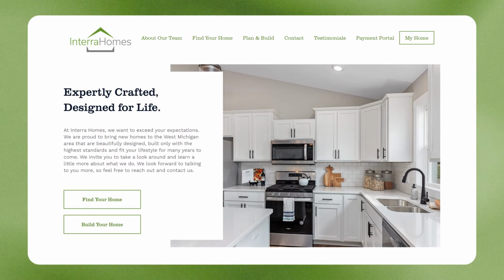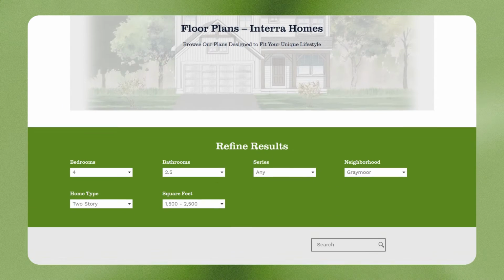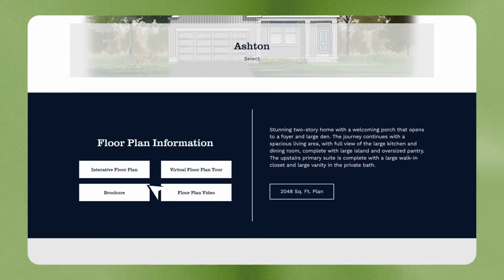Interra Homes Interactive Floor Plan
Our Interactive Floor Plan tool help you discover upgrades to your floorplan. You can even drag furniture graphics into the layout and fine tune there position. When completed, your floorplan can be printed or shared with your sales agent.